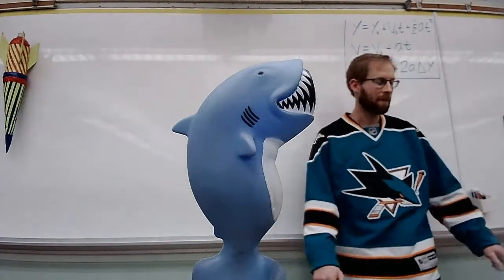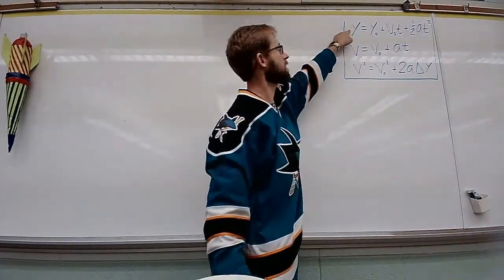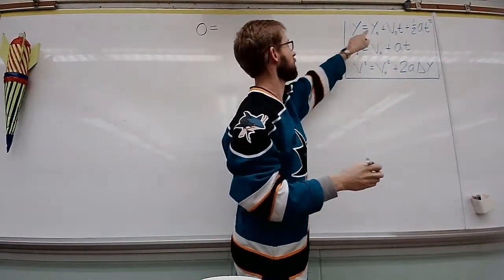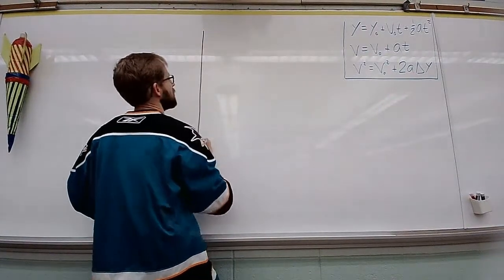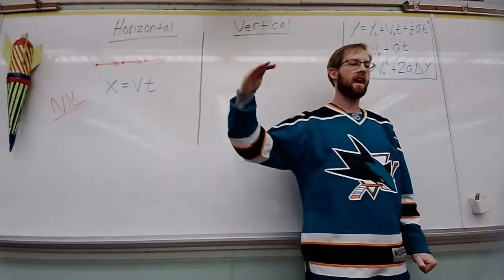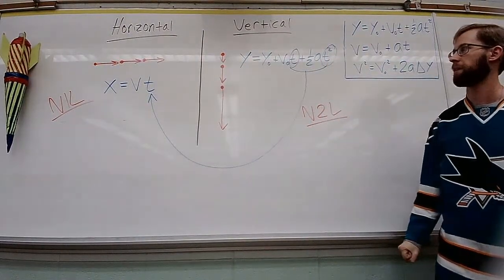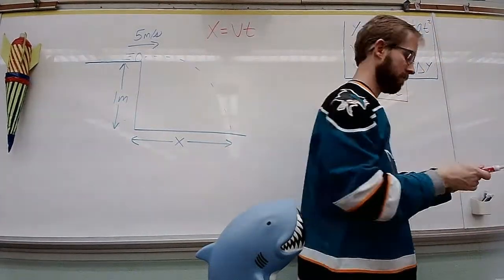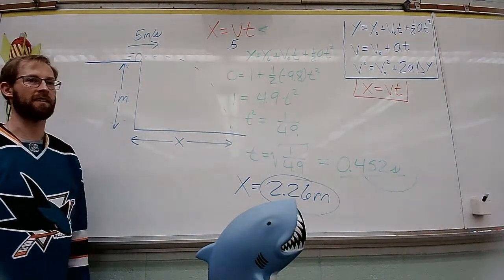Projectile Motion W2 Notes